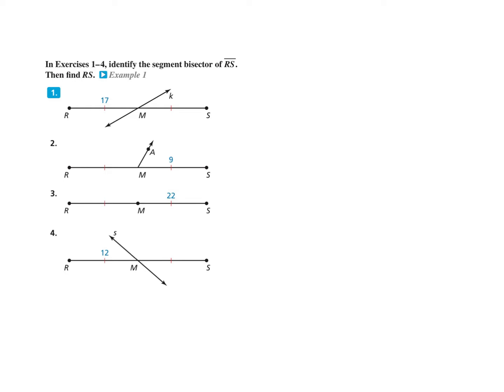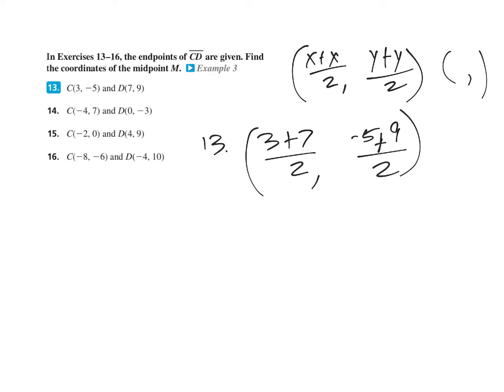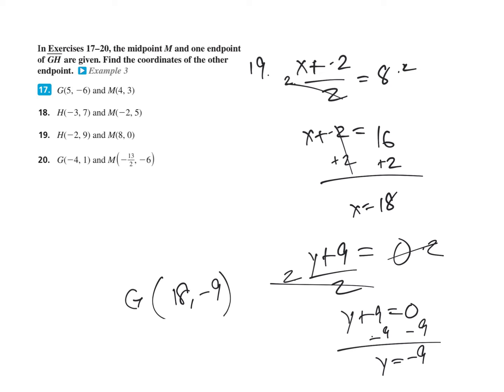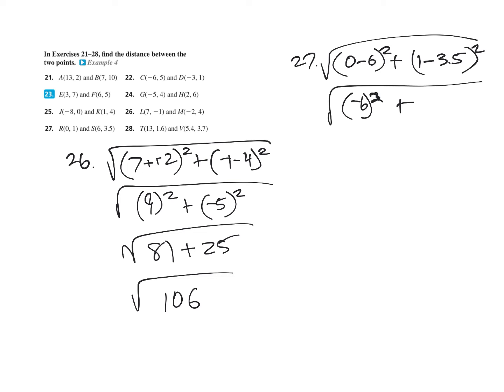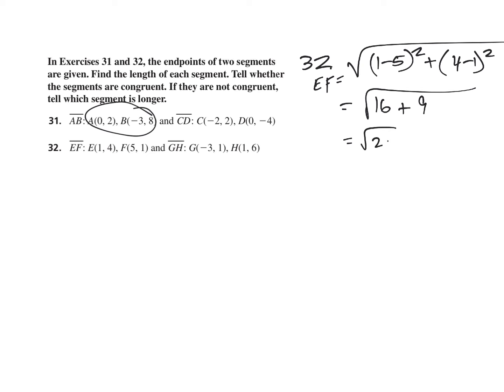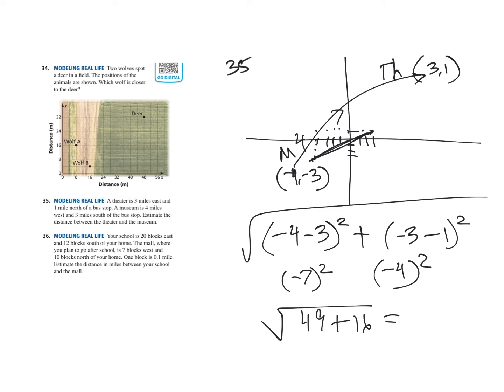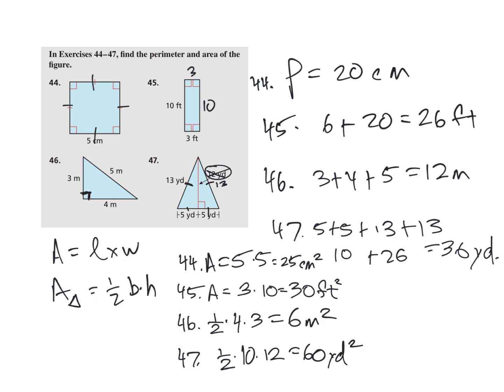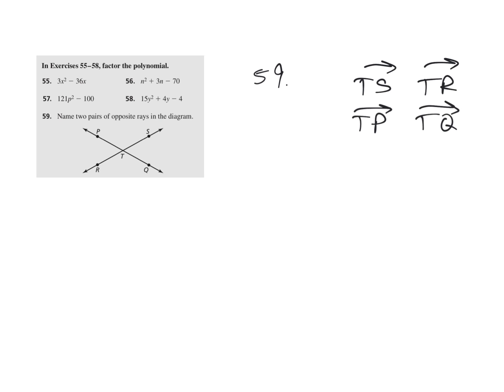Midpoint and Distance Formulas, 1 Geometry 1.3 Homework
Midpoint,
Distance Formulas
1 Geometry 1.3 Homework